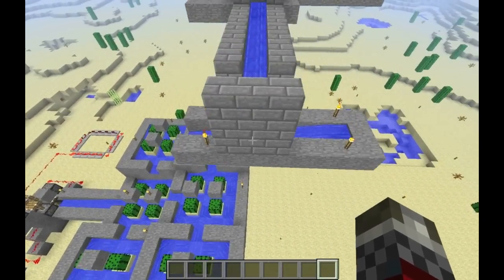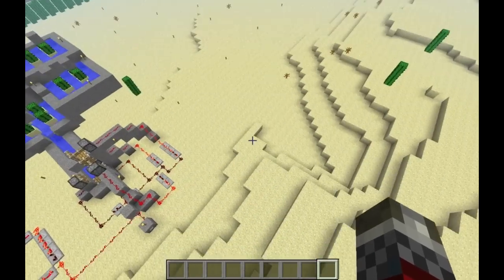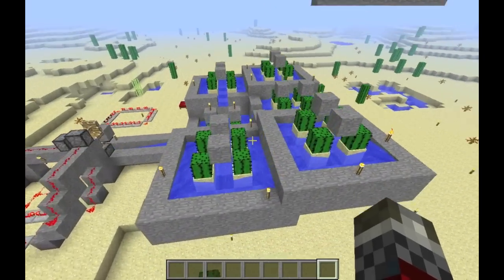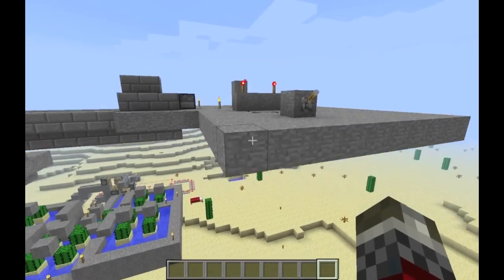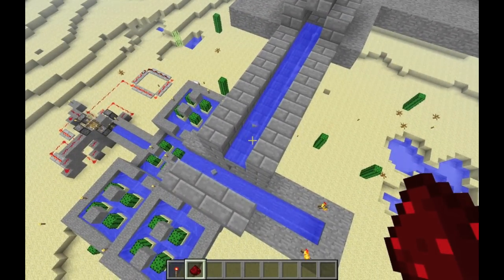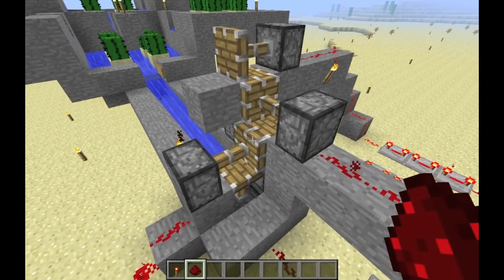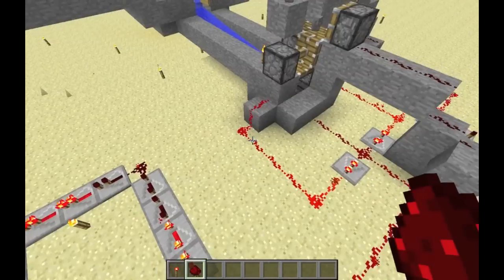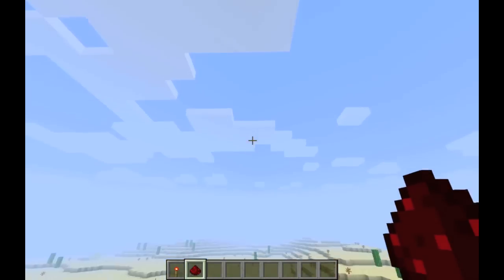Item Elevator - Minecraft Piston & Redstone Creation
How to make Items defy the laws of physics. In Minecraft. Feel free to use, but a credit would be nice.

By 42Wonko42

Game: Minecraft
By: Mojang Specifications